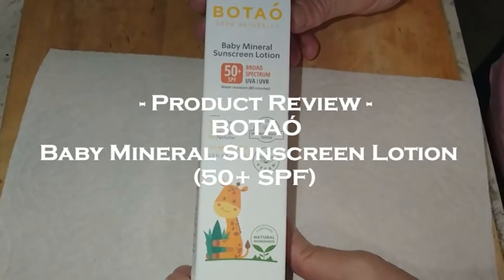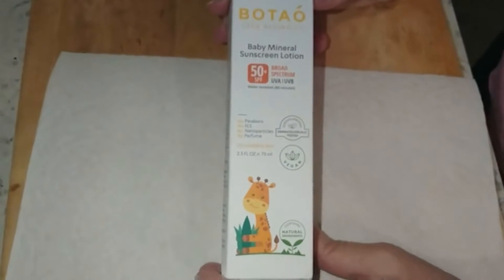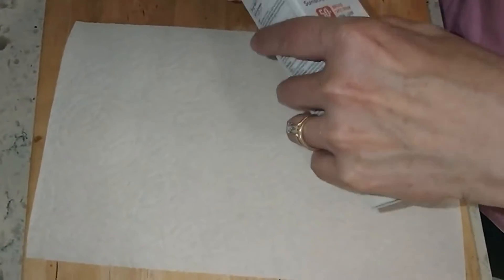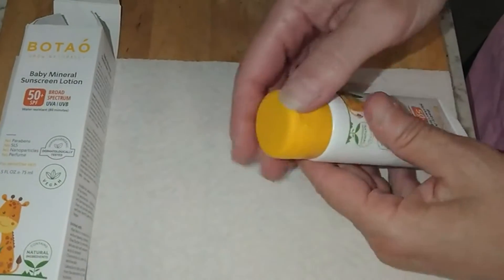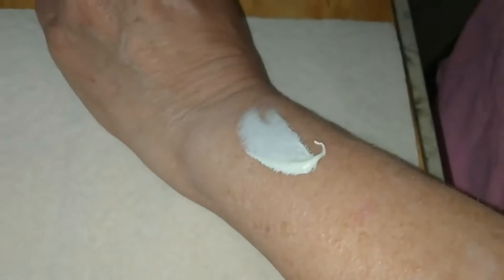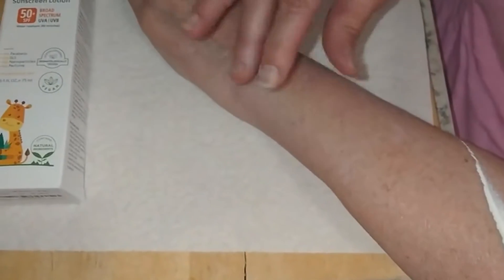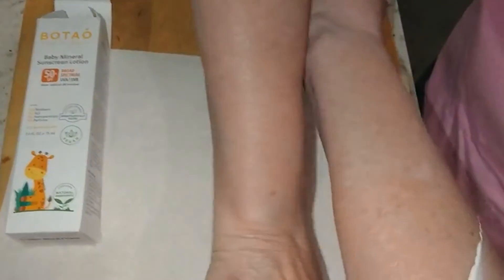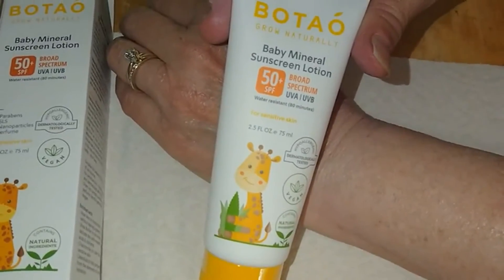BOTAO BABY’S MINERAL SUNSCREEN LOTION Review, Really nice, and yes no chemicals